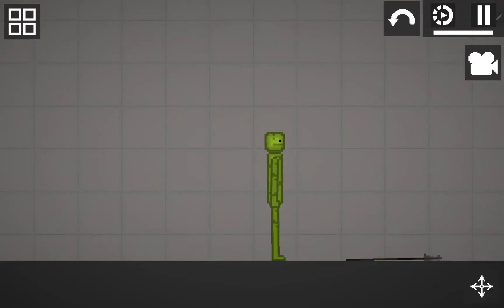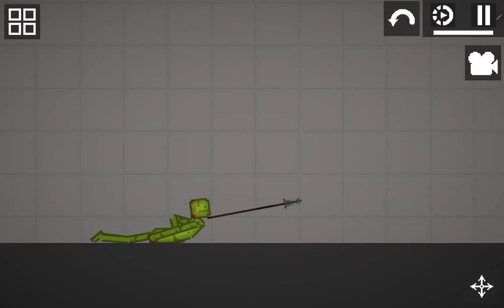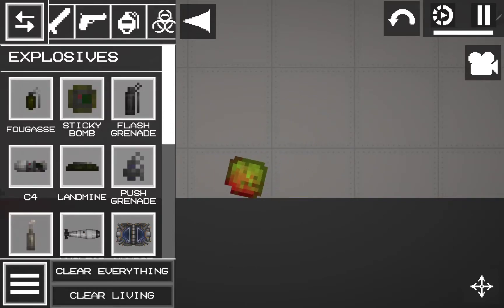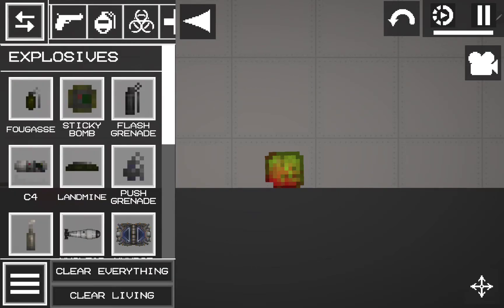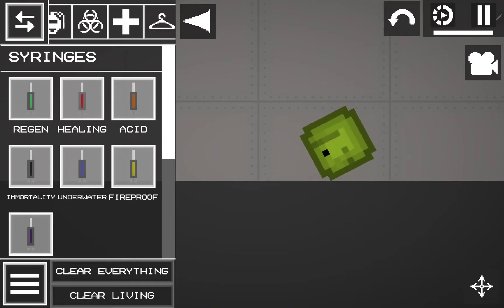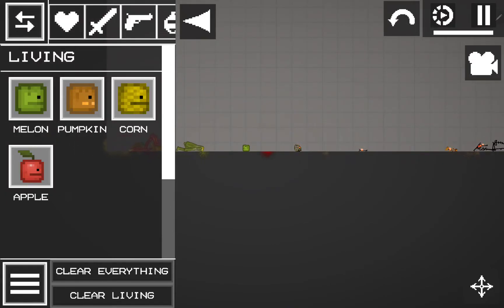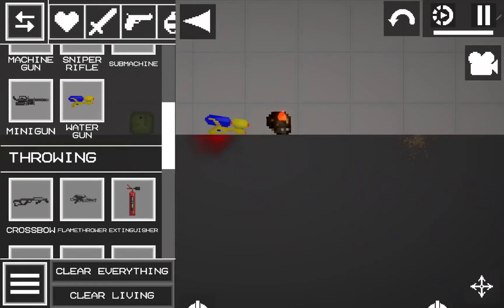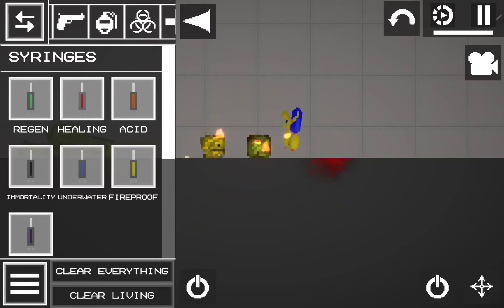how to make a live head in melon playground 🧑